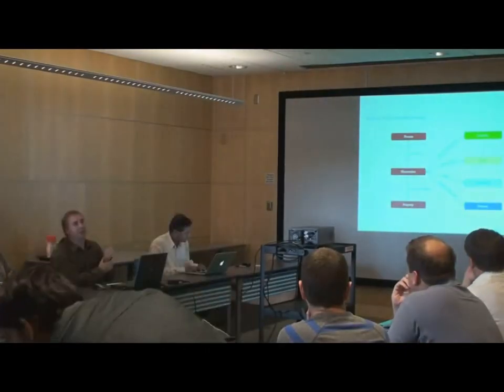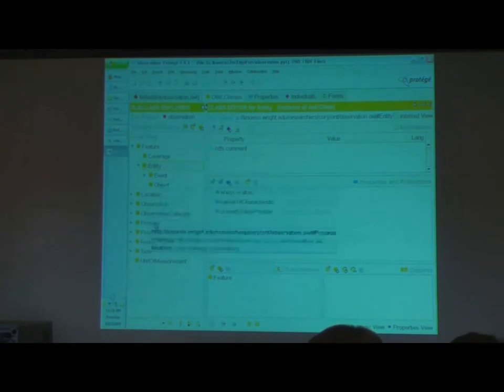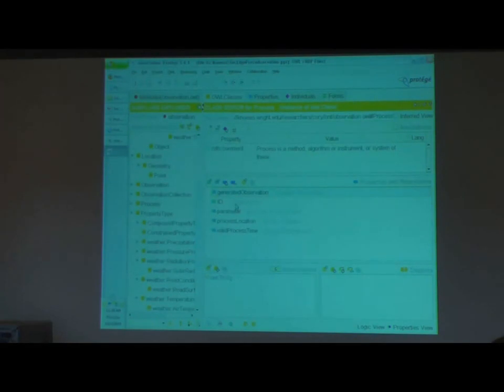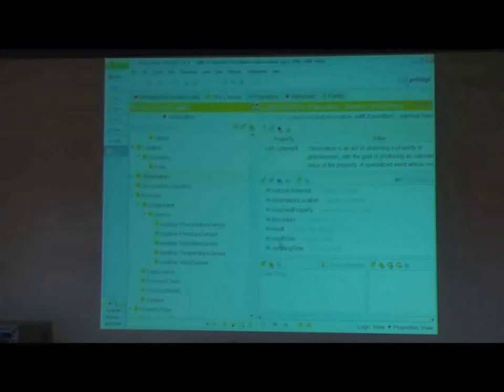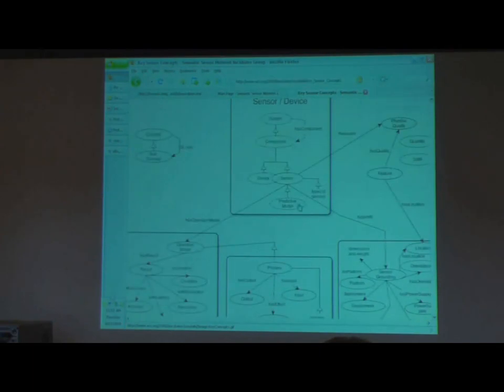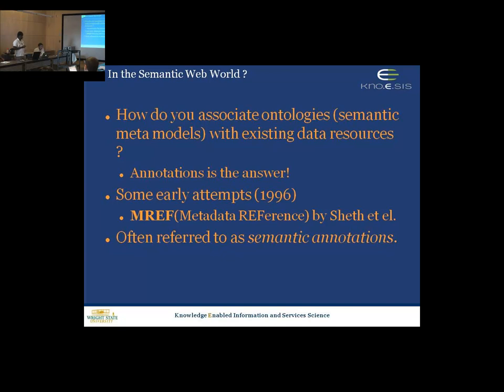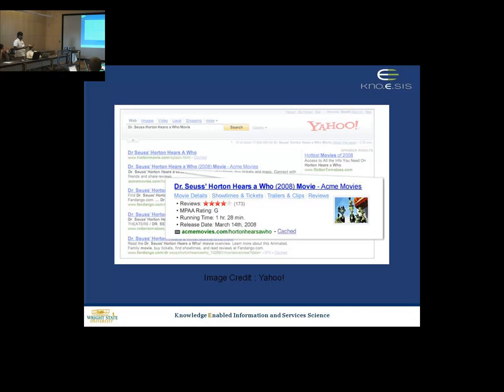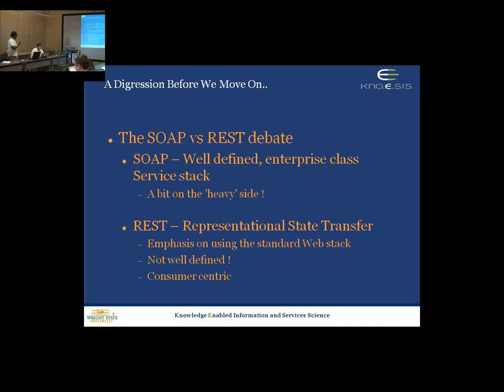Semantic Sensor Web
These videos were produced through the dedicated effort of John Myers, a senior Industrial and Systems Engineering student at Wright State University. During the recording of these videos in 2009, John Myers was participating in the Academic Pipeline Program at the Tec^Edge Discovery Lab.